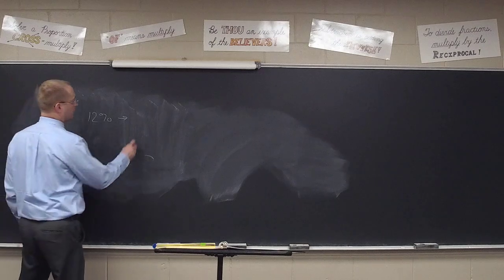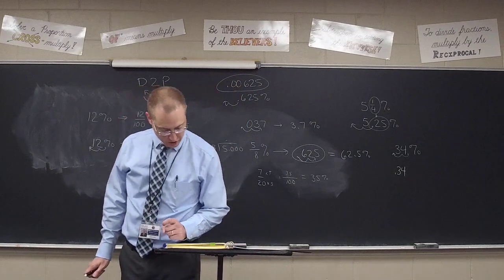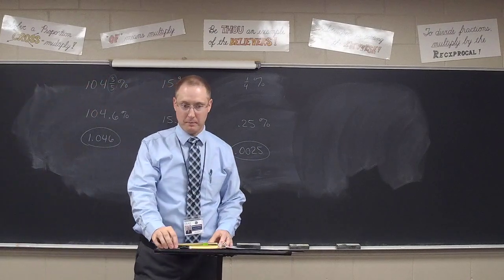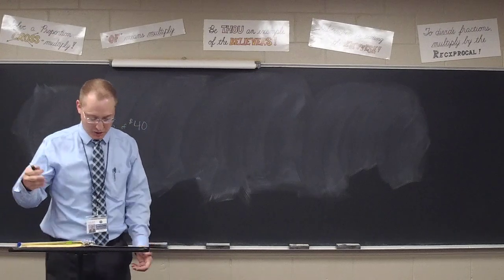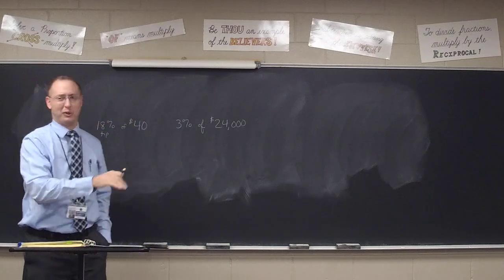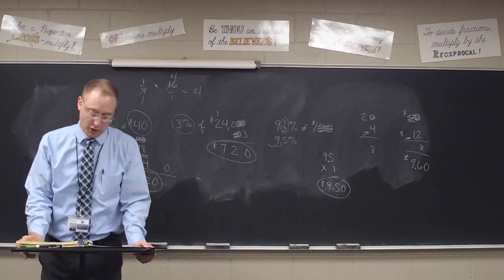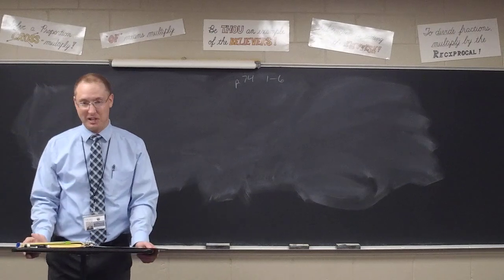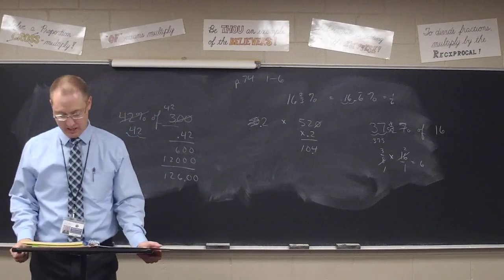Math 7 Lesson 31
Percentage
Take Quiz 5 during this lesson.